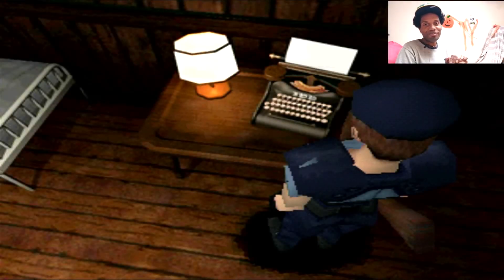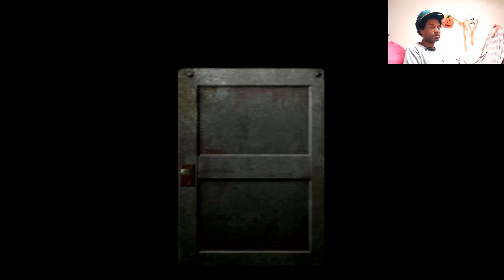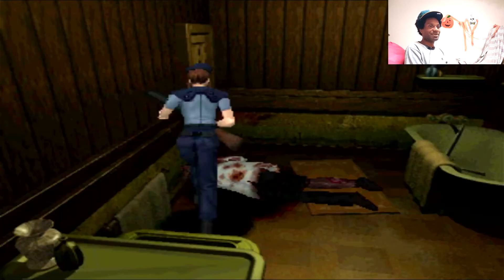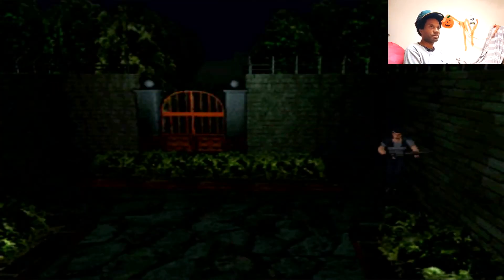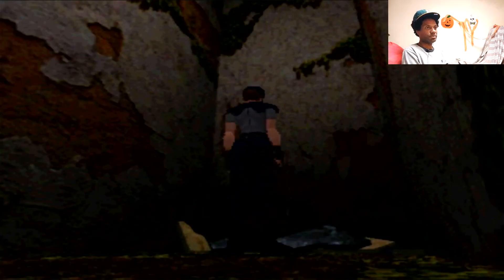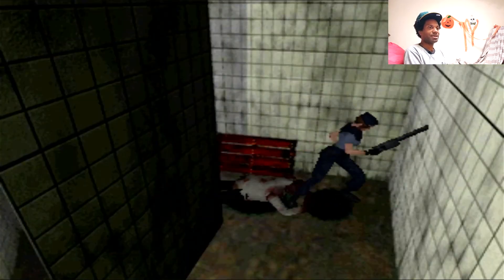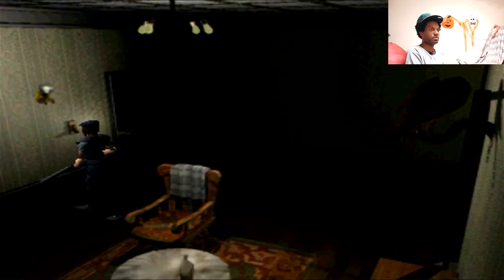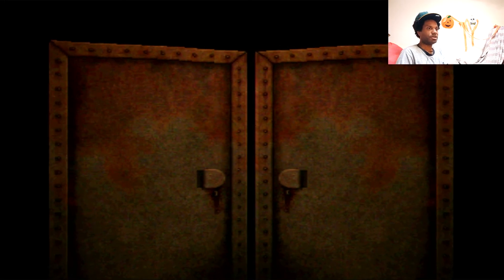Resident Evil: True Director's Cut Hack Version On PS1 (Part 2) - The Guardhouse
Welcome back to another episode of Resident Evil: True Director's Cut on the PS1! We've made our way here to the Guardhouse which is now time to find out more on Plant 42 and get the Helmet Key! Hope you all enjoy this episode :)